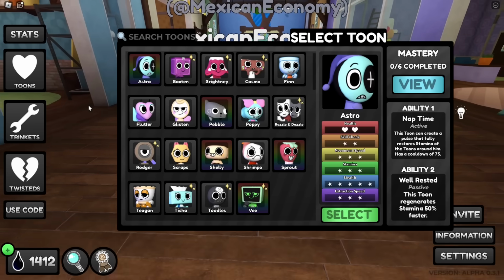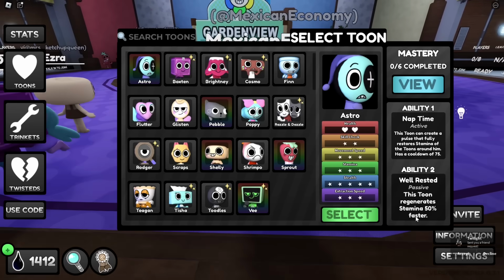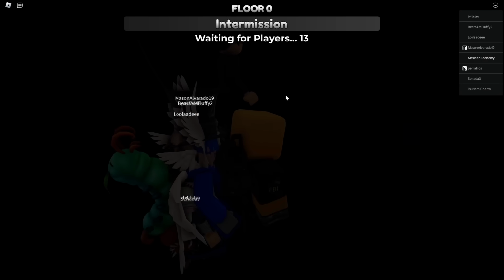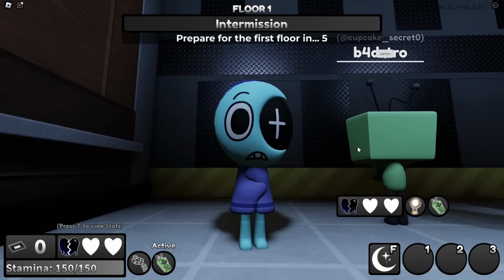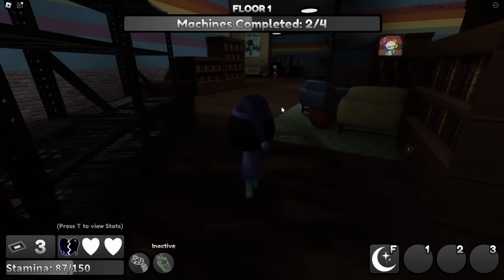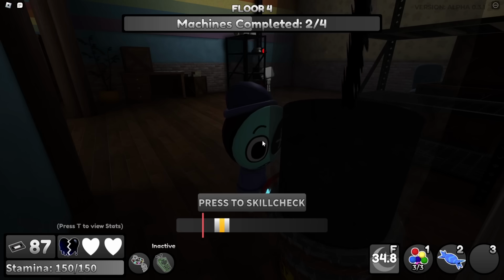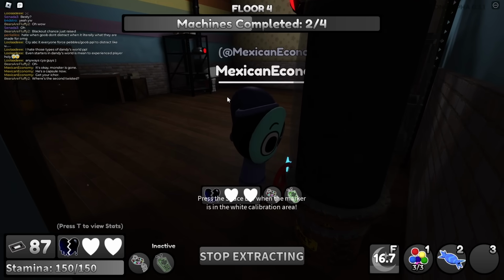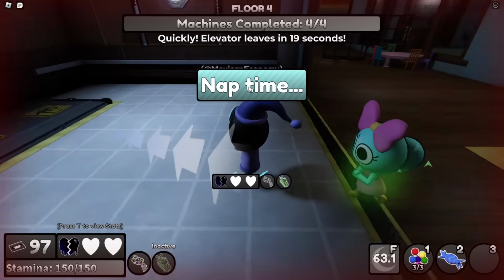We Play as the Most EXPENSIVE Character Astro! | Dandy's World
CyberHaptic- (Today's Game Is: Dandy's World)

Personal Thoughts: I wanted to play a fun round with Astro and be helpful, only to be placed in the worst server possible seeing people die left and right and accidentally causing someone's death. Not a good round.

Game Description: Are you ready to 'See A Very Exciting and Unforgettable Show'? Look no further as Dandy and the Gardenview Crew are ready to give you a performance you don't want to miss!
Dandy's World is a Mascot Horror Survival Multiplayer game where you must team up with fellow Toons to complete machines and descend deeper into Gardenview Center.

🌻 - Collect Toons with unique stats and abilities!
🫧 - Complete Machines and collect Research on what lurks below...
📦 - Collect Trinkets to customize your playstyle!

In-game TV Animations created by @lysteral

VERSION ALPHA 0.3.1
🎭 - Roleplay Area!
🔧 - New Setting + Bug Fixes